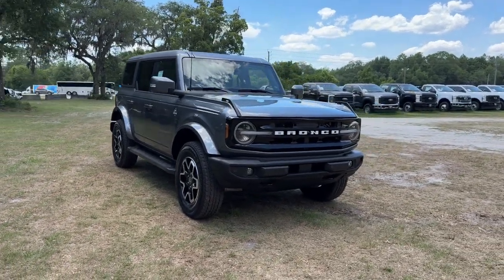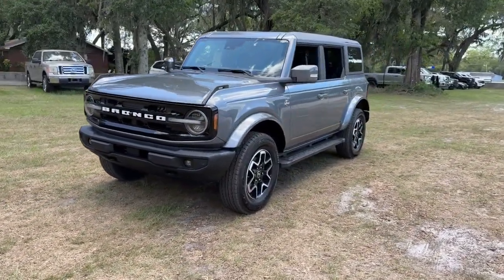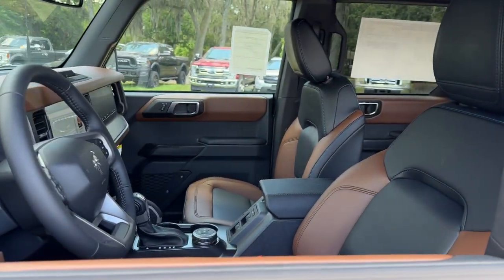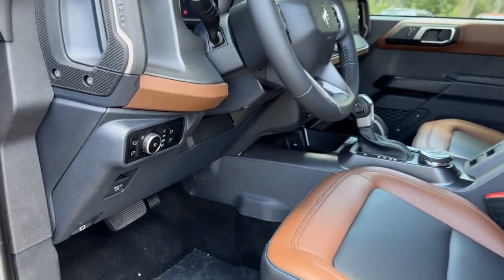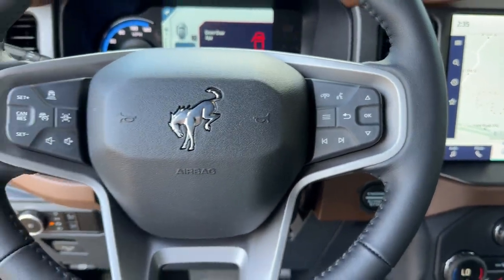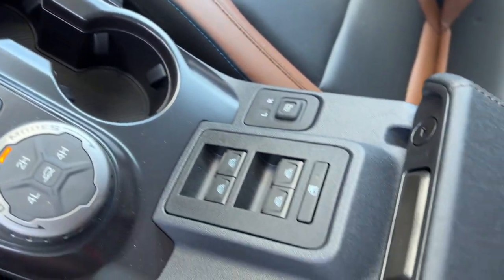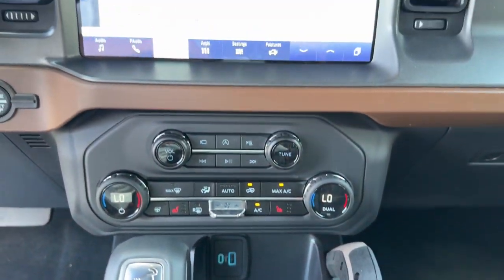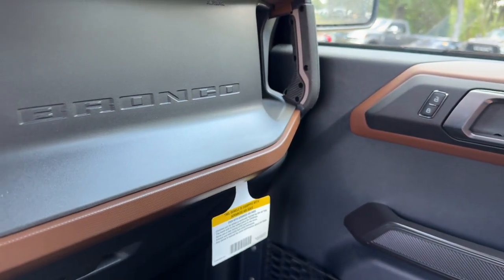2024 Ford Bronco Jacksonville, Orange Park, Gainesville, Ocala, Lake City, FL RLA55269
Carbonized Gray Metallic New 2024 Ford Bronco Outer Banks available in Starke, Florida at Murray Ford Superstore. Servicing the Jacksonville, Orange Park, Gainesville, Ocala, Lake City, FL area.

13447 US Hwy 301 S

Recent Arrival! Carbonized Gray Metallic 2024 Ford Bronco Outer Banks 314A 2.7L EcoBoost V6 4WD ~~SHAZAM~~ *15 YEAR /150000 COMPLEMENTARY WARRANTY AT NO ADDITIONAL COST* *NAVIGATION* ~MARKET VALUE PRICING (MVP) WE SHOP THE MARKET DAILY TO MAXIMIZE YOUR SAVINGS~ ~BLUETOOTH WIRELESS CONNECTION~ *KEYLESS ENTRY* *FULL POWER WINDOWS LOCKS & MIRRORS* ~BACK UP CAMERA~ *CRUISE CONTROL* *HEATED SEATS* *PREMIUM LEATHER* *PREMIUM WHEELS* *STEERING WHEEL CONTROLS* *MULTI-ZONE CLIMATE CONTROL* Bronco Outer Banks Advanced 314A 4D Sport Utility 2.7L EcoBoost V6 10-Speed Automatic 4WD Carbonized Gray Metallic Roast w/Black Onyx w/Heated Leather-Trimmed/Vinyl Bucket Seats 10 Speakers w/Subwoofer 18 Bright Machined Aluminum Wheels 3.73 Axle Ratio 360-Degree Camera 4-Wheel Disc Brakes ABS brakes Adaptive Cruise Control Additional Sound Deadening Auto High-beam Headlights Auto-dimming Rear-View mirror Automatic temperature control Brake assist Compass Connected Navigation Delay-off headlights Driver door bin Driver vanity mirror Dual front impact airbags Dual front side impact airbags Dual Smart Charging USB Ports Electronic Stability Control Emergency communication system: 911 Assist Equipment Group 314A High/Lux Package Evasive Steering Assist Exterior Parking Camera Rear Front anti-roll bar Front Bucket Seats Front Center Armrest Front dual zone A/C Front fog lights Front Parking Sensors Front reading lights Front wheel independent suspension Fully automatic headlights Heated door mirrors Heated front seats Heated Leather-Trimmed/Vinyl Bucket Seats Heated Steering Wheel Illuminated entry Information on Demand Panel Integrated roll-over protection Leather Shift Knob Low tire pressure warning Navigation system: Connected Navigation Occupant sensing airbag Outside temperature display Overhead airbag Overhead console Panic alarm Passenger door bin Passenger vanity mirror Power door mirrors Power driver seat Power passenger seat Power steering Power windows Radio: B&O Sound System by Bang & Olufsen Rear seat center armrest Rear window defroster Remote keyless entry Security system Sideview Mirrors SiriusXM Radio w/360L Speed control Split folding rear seat Steering wheel mounted audio controls SYNC 4 Tachometer Telescoping steering wheel Tilt steering wheel Traction control Trip computer Universal Garage Door Opener Variably intermittent wipers Voltmeter Wireless Charging Pad.brbrbr15 Year 150000 mile warranty at no cost applies to all vehicles excluding Transit Vans DRW Trucks any SVT Models or lifted/modified Trucks. All vehicles will have a $899.00 dealer fee added to the total sale price (excludes AZD and X plan customers). Taxes tag and title fees will be added to all vehicles in accordance with state laws of customers registering address.
Navigation system: Connected Navigation|Equipment Group 314A High/Lux Package|10 Speakers w/Subwoofer|7 Speakers|AM/FM radio: SiriusXM with 360L|AM/FM Stereo|Radio data system|Radio: B&O Sound System by Bang & Olufsen|SiriusXM Radio w/360L|SYNC 4|Air Conditioning|Automatic temperature control|Front dual zone A/C|Rear window defroster|Power driver seat|Power steering|Power windows|Remote keyless entry|Steering wheel mounted audio controls|Universal Garage Door Opener|Traction control|4-Wheel Disc Brakes|ABS brakes|Dual front impact airbags|Dual front side impact airbags|Emergency communication system: 911 Assist|Front anti-roll bar|Front wheel independent suspension|Integrated roll-over protection|Low tire pressure warning|Occupant sensing airbag|Overhead airbag|Brake assist|Electronic Stability Control|Exterior Parking Camera Rear|Front Parking Sensors|Auto High-beam Headlights|Delay-off headlights|Front fog lights|Fully automatic headlights|Panic alarm|Security system|Adaptive Cruise Control|Speed control|Heated door mirrors|Power door mirrors|Sideview Mirrors|360-Degree Camera|Additional Sound Deadening|Auto-dimming Rear-View mirror|Compass|Connected Navigation|Driver door bin|Driver vanity mirror|Dual Smart Charging USB Ports|Evasive Steering Assist|Front reading lights|Heated Leather-Trimmed/Vinyl Bucket Seats|Heated Steering Wheel|Illuminated entry|Information on Demand Panel|Leather Shift Knob|Outside temperature display|Overhead console|Passenger vanity mirror|Rear seat center armrest|Tachometer